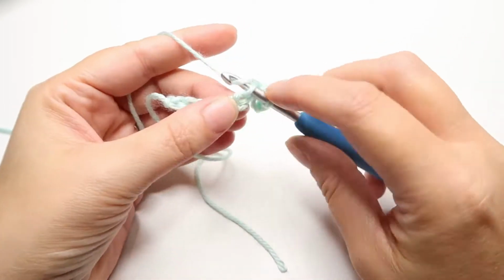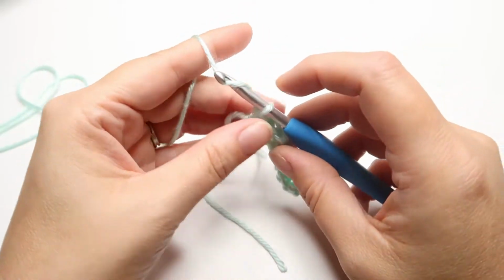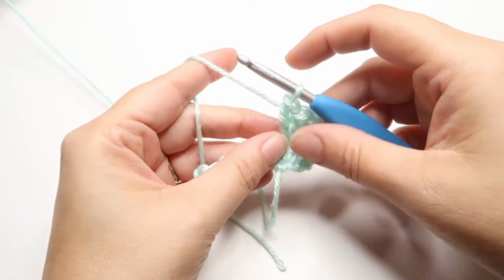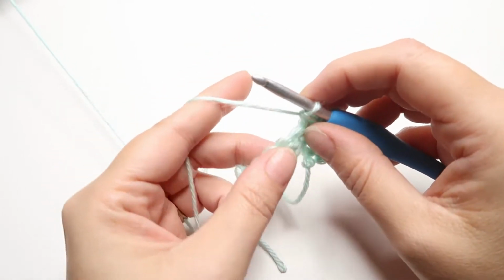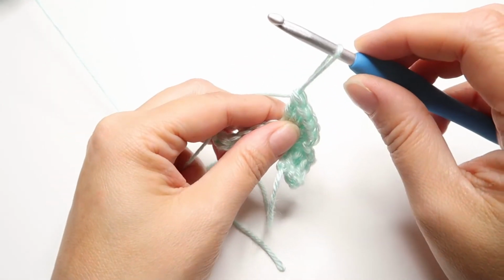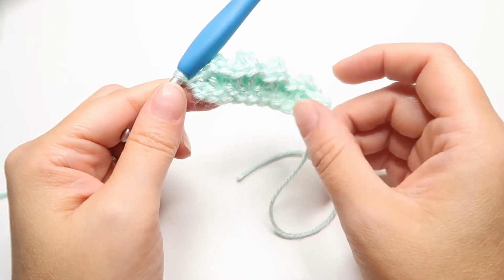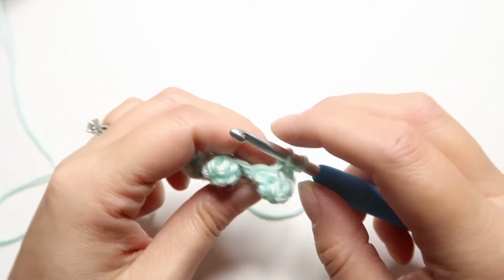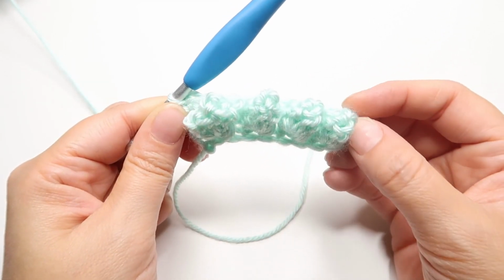Crochet Popcorn Stitch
This video is just one part of a FREE complete beginner crochet course. Learn how to crochet step by step with written and video tutorials.
The course includes 23 lessons to guide you on your crochet journey.